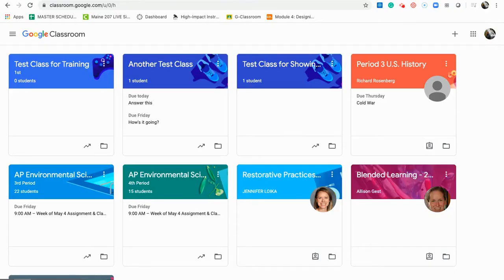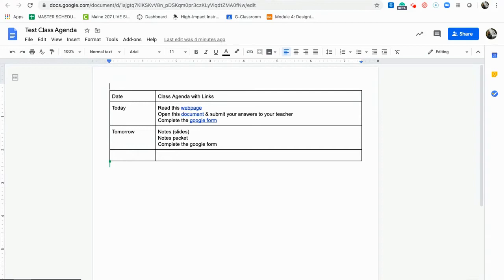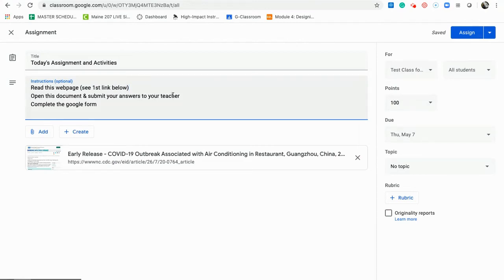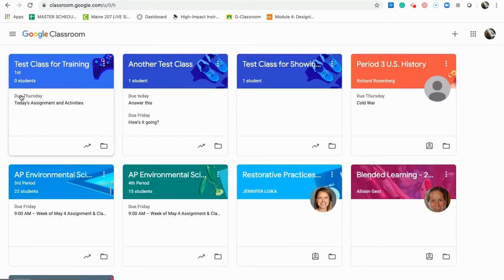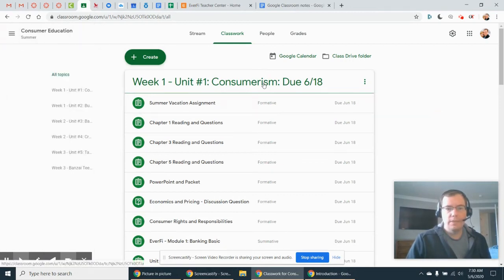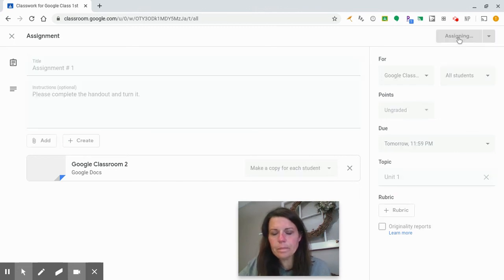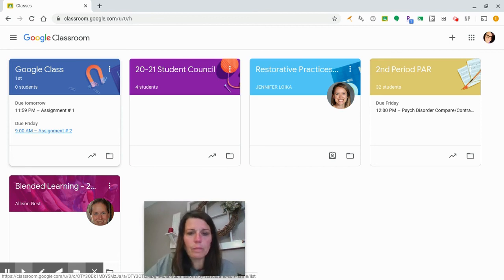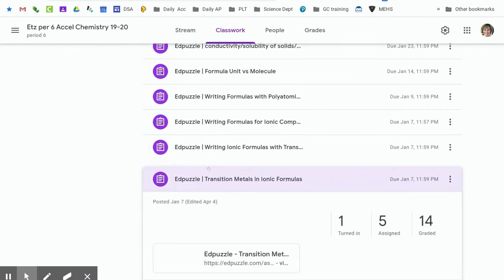Organizing Google Classroom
This video shows you five different organizational approaches for Google Classroom